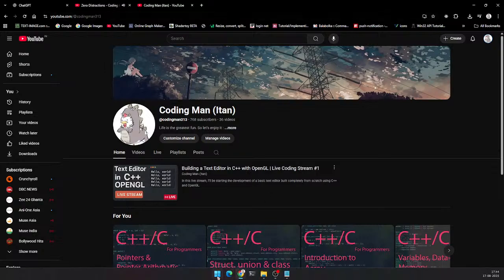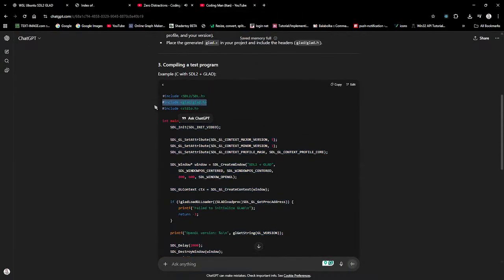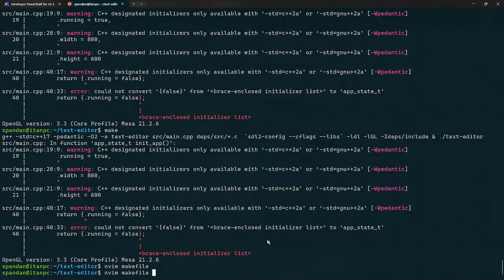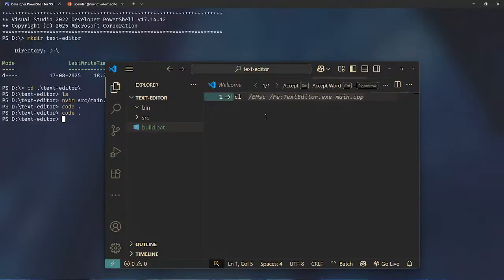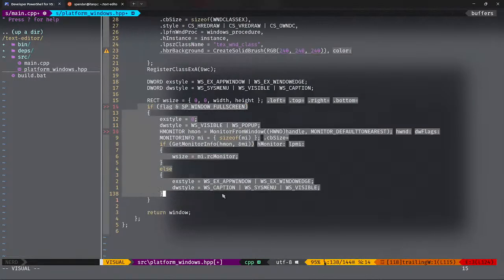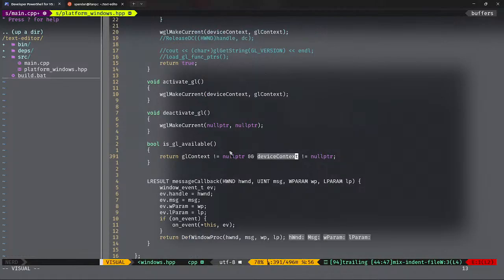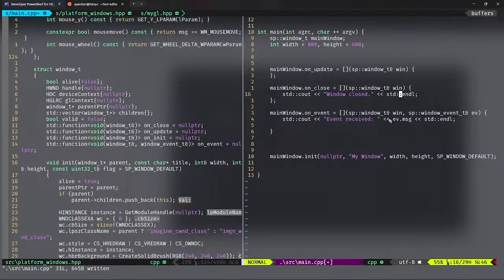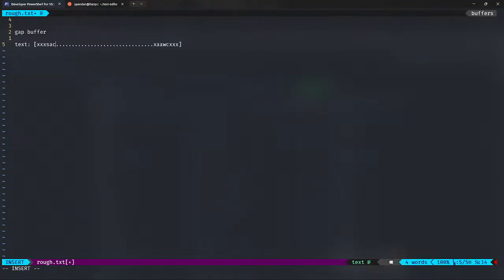Building a Text Editor in C++ with OpenGL | Live Coding Stream #1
In this live stream, I’ll be starting the development of a basic text editor built completely from scratch using C++ and OpenGL.